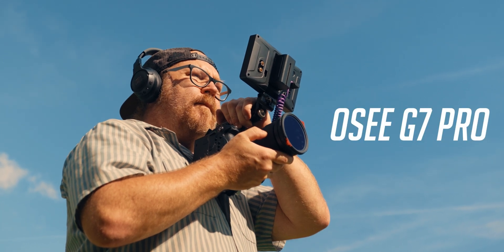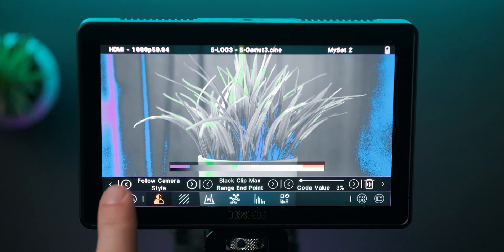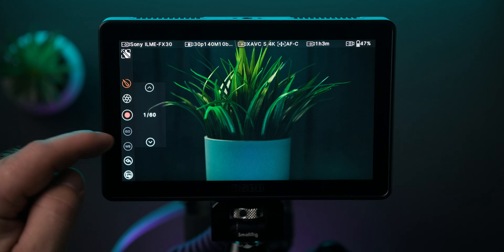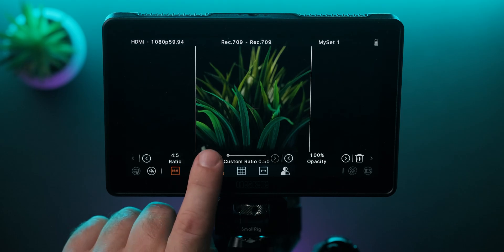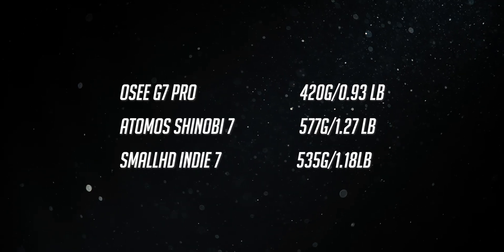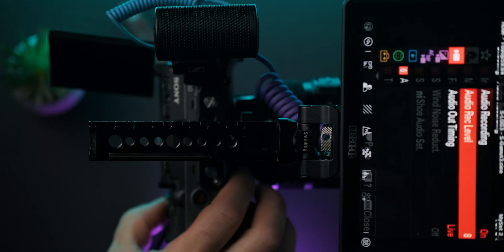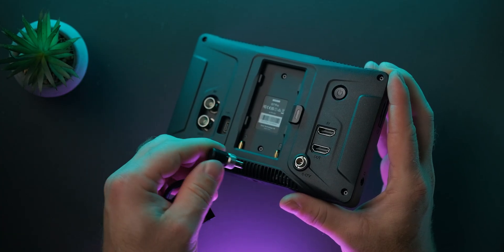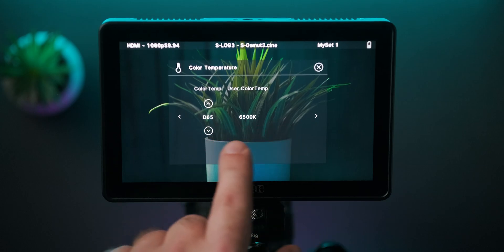OSEE G7 Pro Monitor– Camera Control & Amazing Colors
Or check out the 5.5" OSEE Lilmon 5
Bang for buck NPF batteries
Sun Hood
SmallHD Indie 7

The OSEE G7 Pro is a 7" 3000-nit camera monitor with real camera control, touch focus, and a pro-level color pipeline. Can it rival SmallHD for half the price?

Get 2 free bonus months with this link

MY CAMERA GEAR:
Sony FX30
Sony A7iv
Fujifilm X-T4

Go To Wireless Lavs
Go To Shotgun Mic

CHAPTERS:
00:00 - Intro: What Makes the G7 Pro Special?
00:16 - Competes with SmallHD for Half the Price?
00:38 - 22-Bit Processing & 65pt LUT Support
01:26 - How to Set It Up for Your Camera & Profile
02:06 - Brightness & Daylight Visibility (3000 Nits)
02:20 - Boot Time, Touchscreen & Gestures
02:52 - Latency & Real-World Performance
03:09 - Camera Control & Touch Focus Features
04:01 - UI Walkthrough & Custom Page System
05:02 - Tools & Monitoring Features (Waveforms, LUTs, etc.)
06:08 - Unique Features: LUT Opacity Slider & More
06:50 - Build Quality & Weight
07:26 - I/O & Physical Layout (Ports, Mounts, etc.)
08:05 - USB-C Use Cases: Power, Control, Calibration
08:35 - Fan Noise Test
09:50 - Powering Options & Pass-Through Info
10:47 - Quirks & Firmware Brightness Bug (Fix Mentioned)
12:10 - Final Thoughts: Who It’s For & Why It Matters